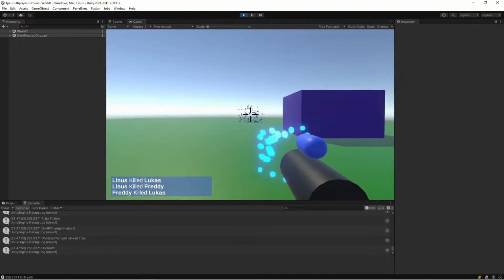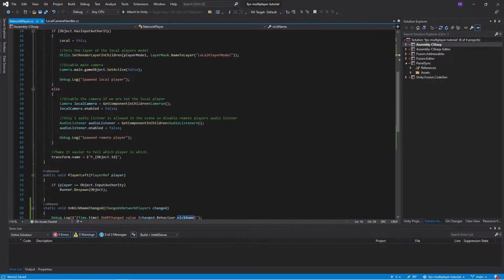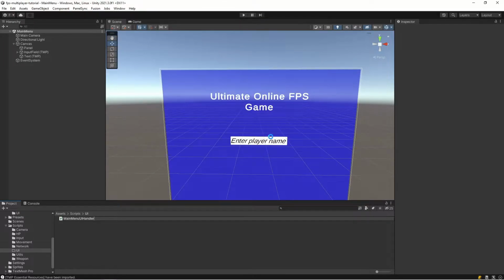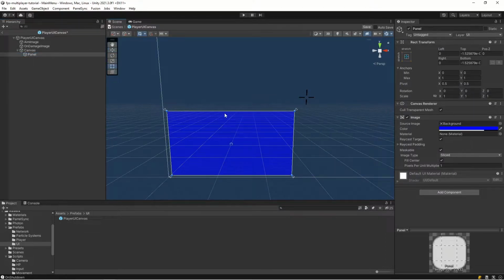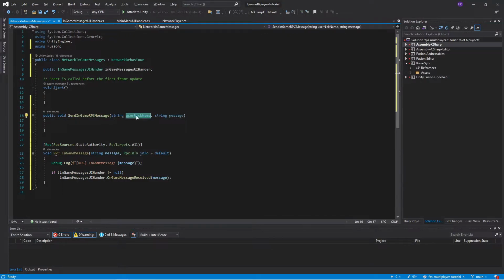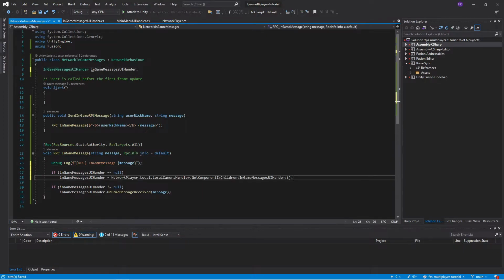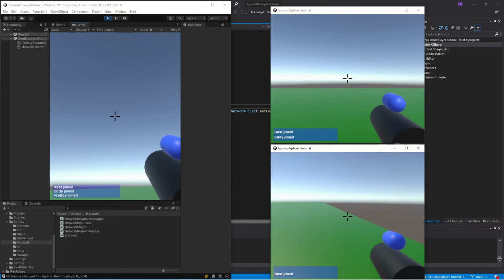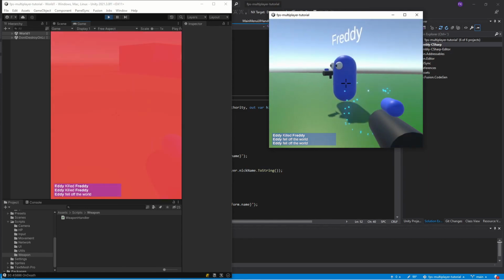Tutorial: Online multiplayer 🔫 FPS Unity & Photon Fusion EP4 (player names and RPCs)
In this episode we'll go through how to implement player names in Photon Fusion. We will use text mesh in world space so you can see the name of each player. We'll also cover how to use RPCs to send messages from the server/host to the clients and vice verse and how to display them in the UI. Fusion has also been updated with some new features that makes life easier when it comes to Raycasts so we'll cover that shortly towards the end of the video.

Chapters:
00:00 What we'll cover in this tutorial
00:35 Player name UI
05:35 Networked player name
09:07 RPC to server
12:25 Get players name UI
23:55 In game UI messages
32:53 RPC to clients
44:54 PlayerRef to NetworkObject
50:49 More messages
56:40 Fix bug with killing yourself
58:27 💗Patreon supporters